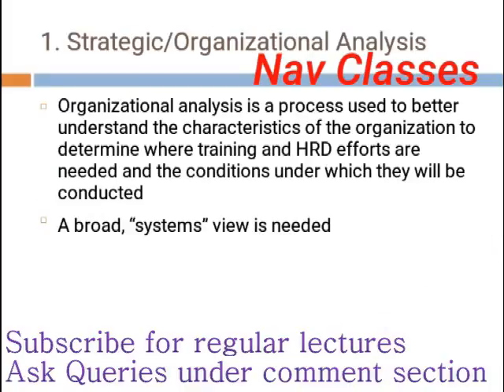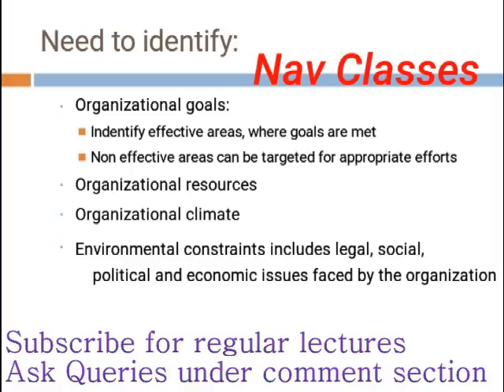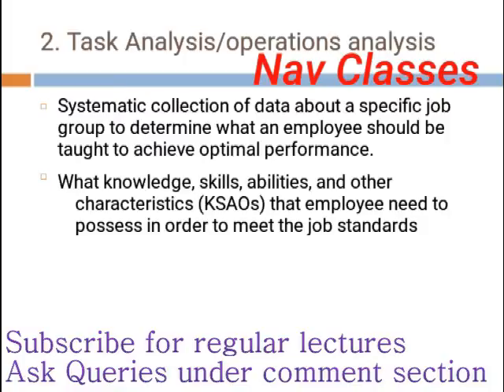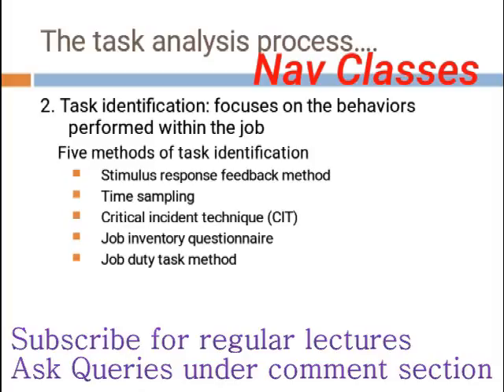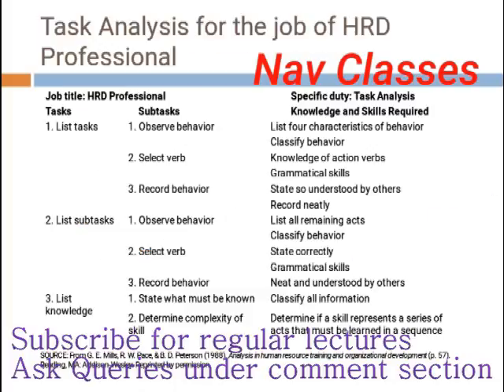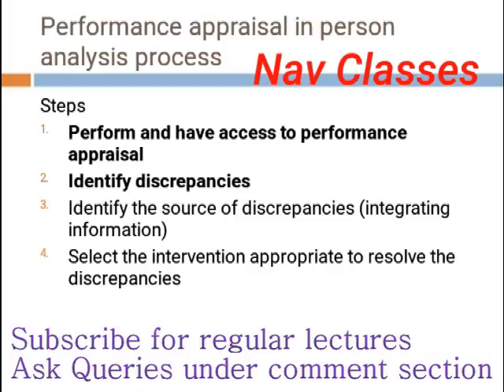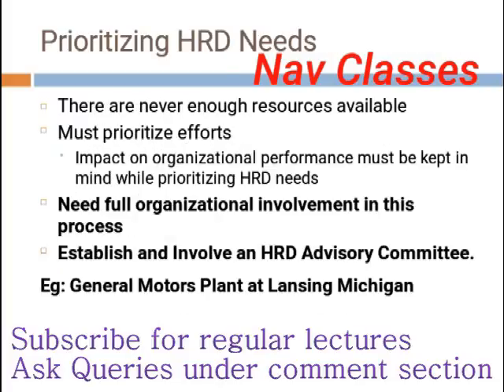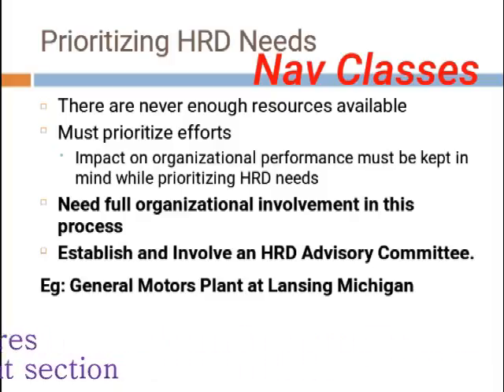Levels of need analysis HRD | in English | M.com, MBA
Here is lecture on levels of need analysis under  Human resource development- organisational, task or operational, person levels of  need analysis
Ask you doubts here in comment box

Nav Online Classes for all commerce Lectures

Procedure
2.  New lecture on every Monday Wednesday Friday in Hindi
Tuesday Thursday Saturday in English
3. Google Group for more interaction